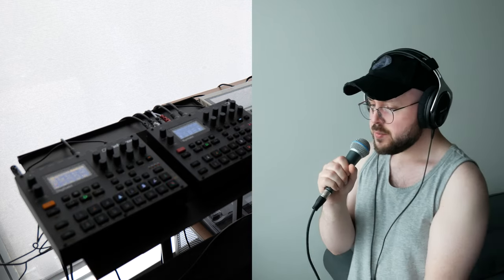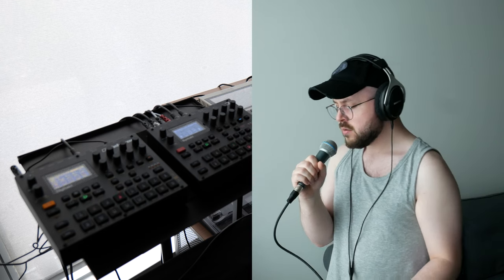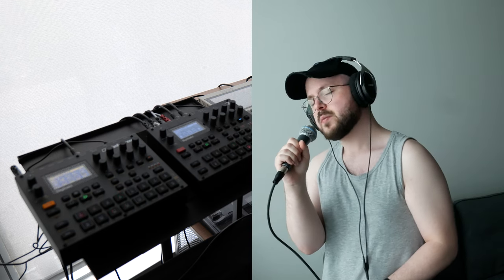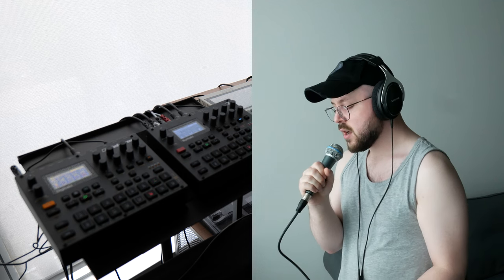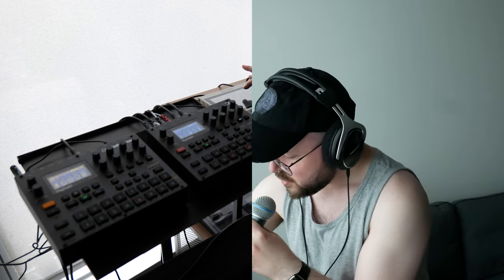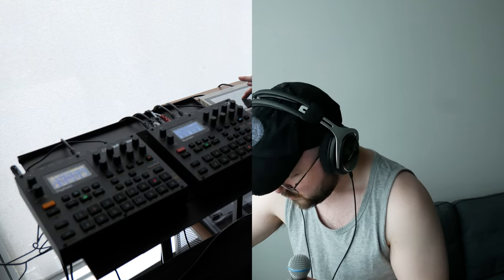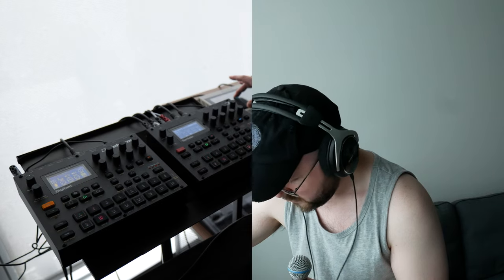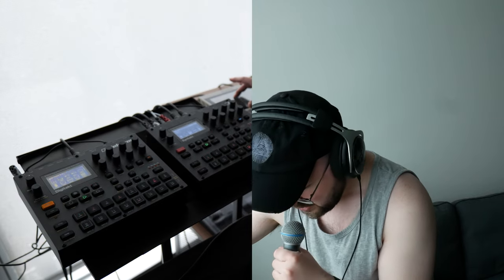"Climbing up the Walls" // (Digitakt, Syntakt, MPC One) Radiohead Cover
Spent some of the week putting together a live cover of Radiohead's "Climbing up the Walls" with the Digitakt and Syntakt combo from Elektron. Added vocals via the MPC One and voila! Sorry about the blurry B cam shot of the gear, I swear the autofocus was set properly but then got a mind of its own.

The instrumental is all done on the Digi and Syntakt, vocal processing is done on MPC One. Everything is plugged into my Zoom H6 recorder. Processed with Ozone 9 in post for mastering.

And thank you to Zzounds for sending the Digitakt!

MPC One on Amazon (also available at the other links above)

Thank you to my Patrons: Tempest Anderson, ipodmypants, SIGMATA, Cutestory, Derik Taylor.

MY GEAR:
Main Camera
Secondary Camera
Audio Recorder
Gear Stands